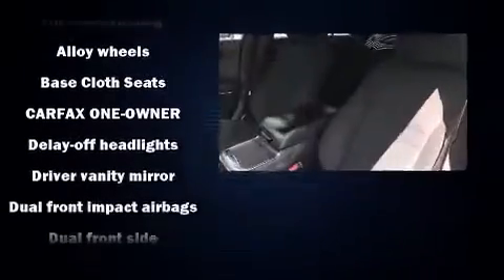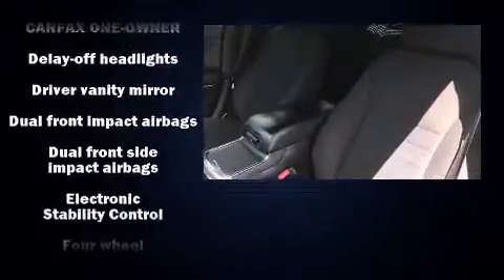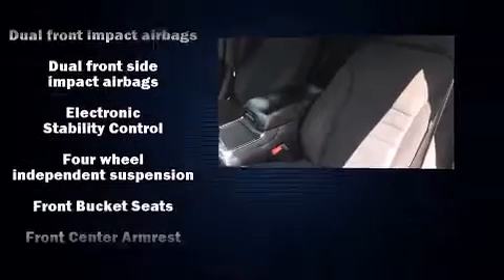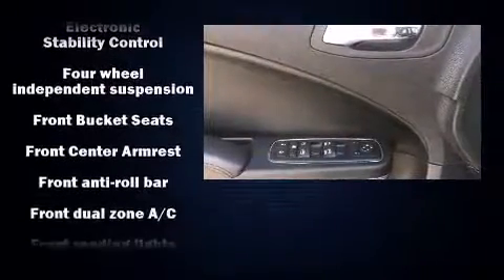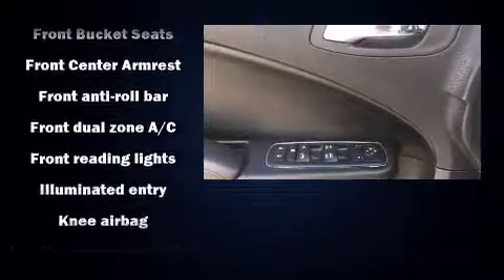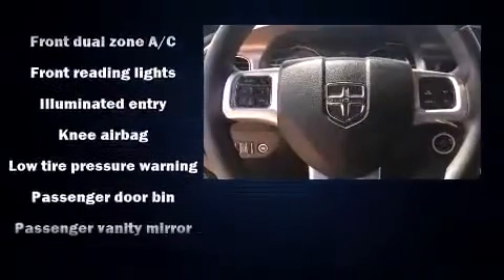2012 Dodge Charger SE in Montgomery, AL 36117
Brewbaker Preowned
300 Eastern Blvd.

The 2012 Dodge Charger. This 4 door, 5 passenger sedan still has less than 35,000 miles! Under the hood you'll find a 6 cylinder engine with more than 270 horsepower, and for added security, dynamic Stability Control supplements the drivetrain. Top features include air conditioning, delay-off headlights, front and rear reading lights, a tachometer, speed sensitive wipers, a trip computer, remote keyless entry, and power windows. Dodge also prioritized safety and security with features such as: dual front impact airbags, front SIDE impact airbags, traction control, brake assist, anti-whiplash front head restraints, ignition disabling, and 4 wheel disc brakes with ABS. This car was designed with safety in mind, allowing you to drive with even greater assurance. A Carfax history report provides you peace of mind by detailing information related to past owners and service records. Our team is professional, and we offer a no-pressure environment. We'd be happy to answer any questions that you may have. We are here to help you.